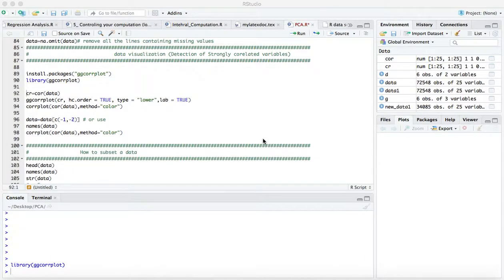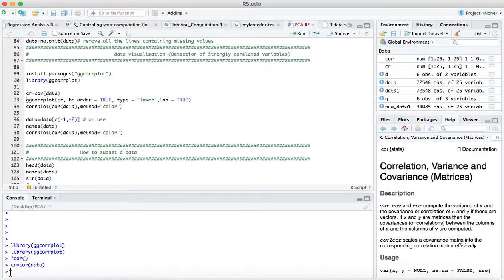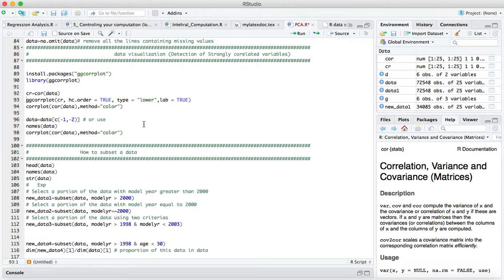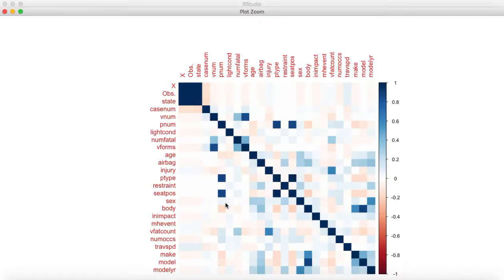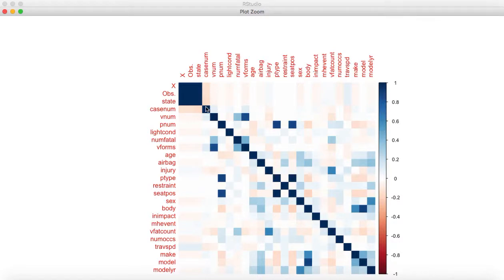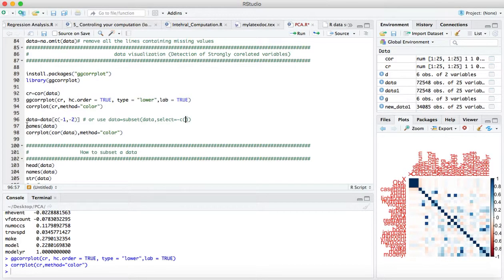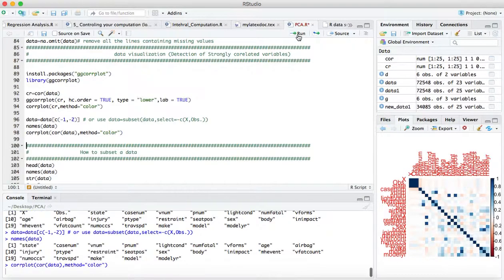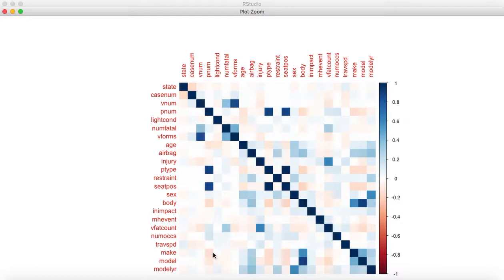[5] data analyst: plot of the correlation coefficients (correlation Matrix ) using R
Visualize a Correlation Matrix in R | Data Analyst Tutorial

In this video, learn how to calculate and plot a correlation matrix in R, a powerful tool for any data analyst.
This step-by-step guide will help you transform raw correlation values into insightful visuals that reveal patterns, trends, and potential multicollinearity in your data.

🔍 What You’ll Learn:

How to compute a correlation matrix using cor()

How to visualize correlation coefficients with heatmaps

Best practices for interpreting a correlation matrix

📘 Perfect for:

Data analysts and data science beginners

R programming learners

Business analysts working with multivariate data

Anyone prepping for data interviews or projects